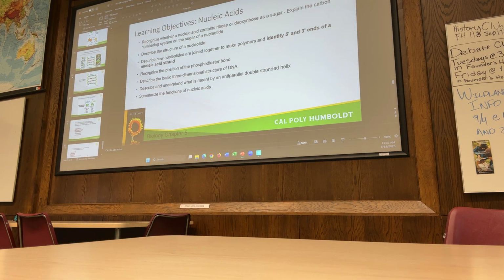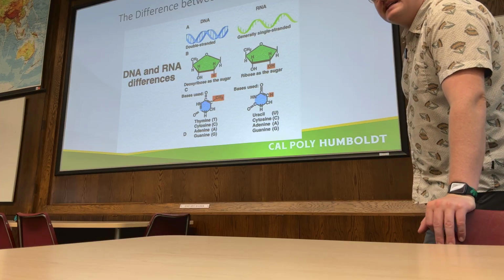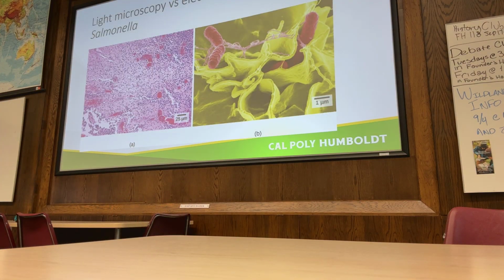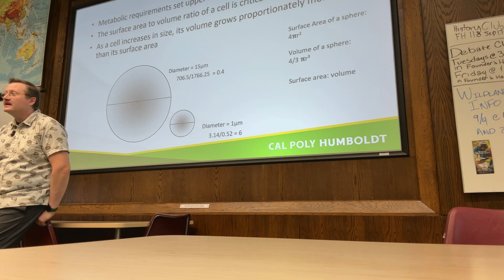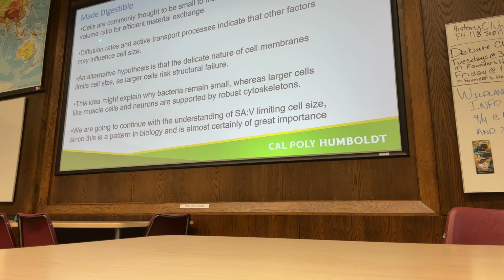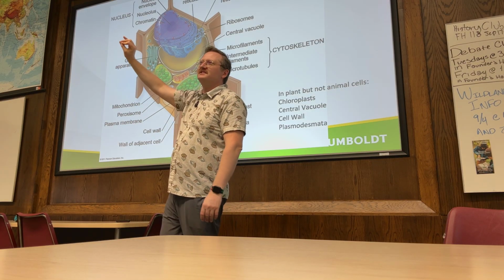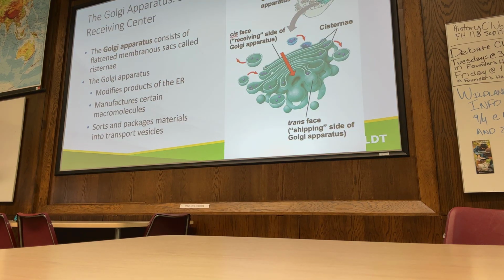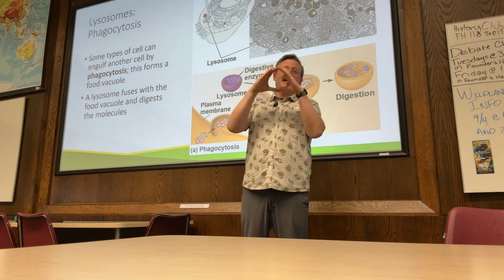BIOL 105 Lecture 11 Fall 25